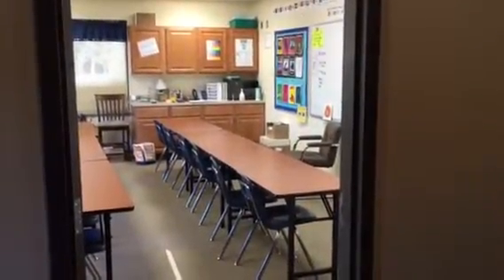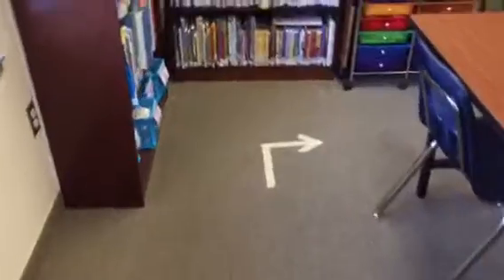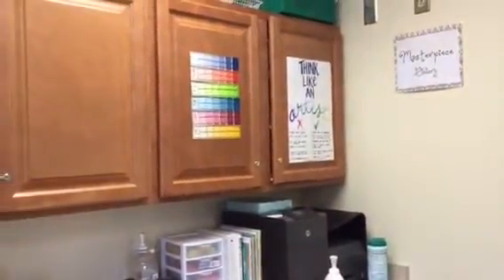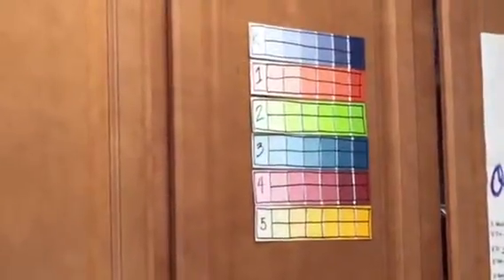AACS art room Severn